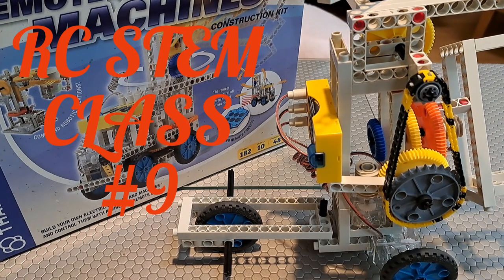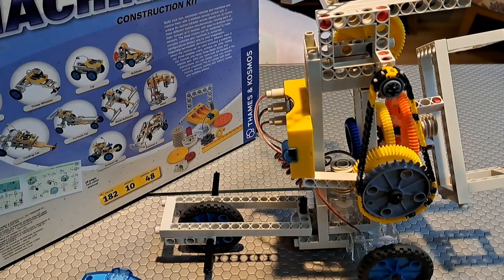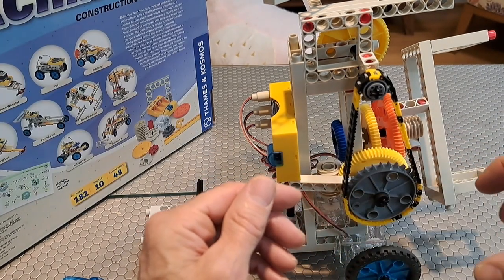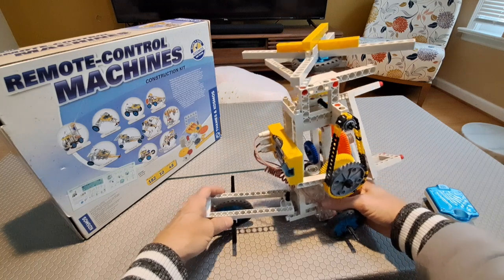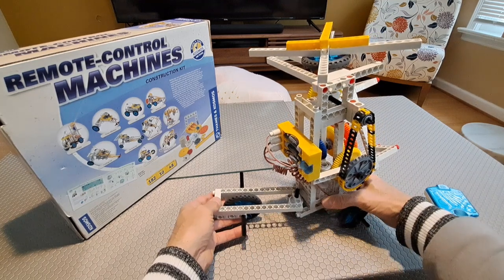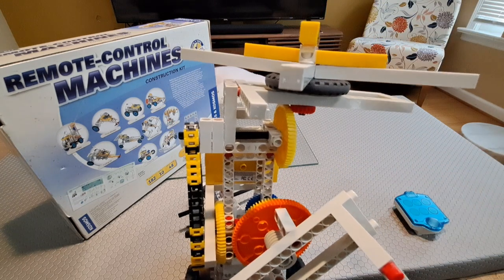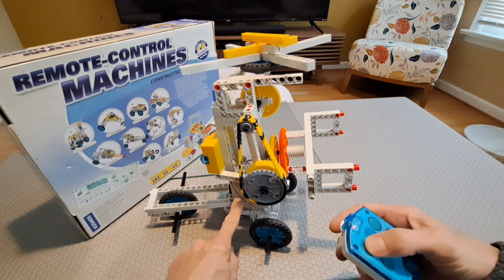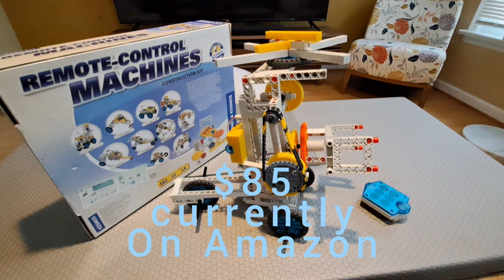Toy Talk and Stuff 142: RC STEM #9!Building 2 vehicles using a remote control machines kit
Gear ratios, chain drive, worm gears, rack and pinion steering, infra red tech and multi channel. All of this explored in this great class!